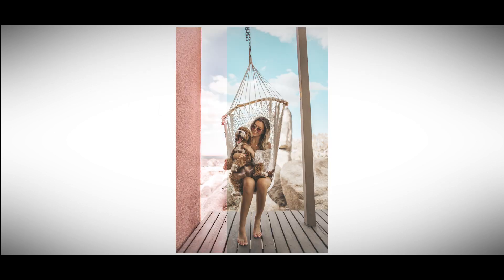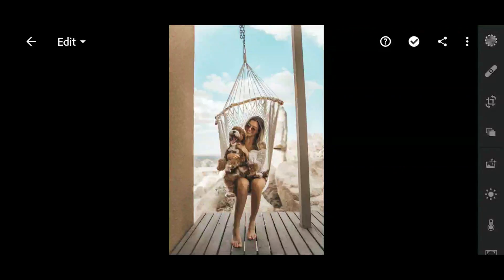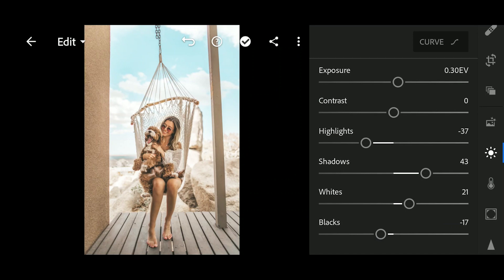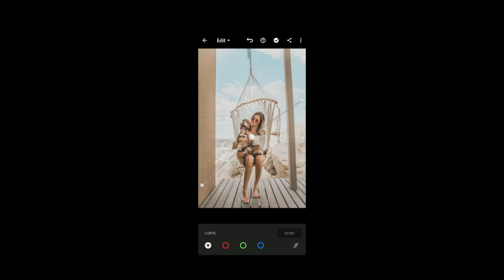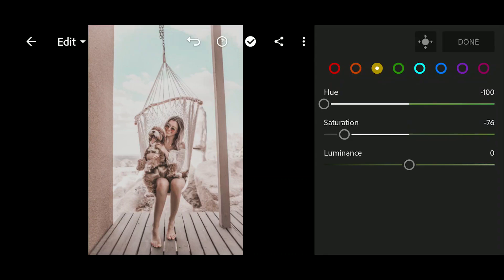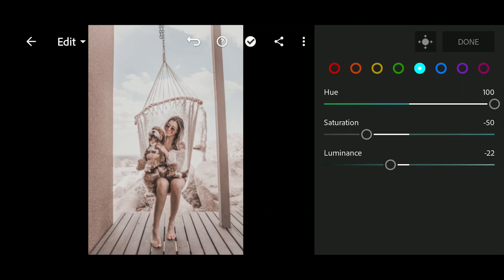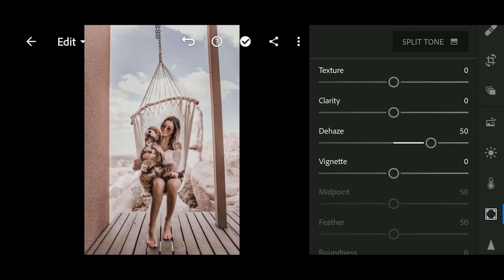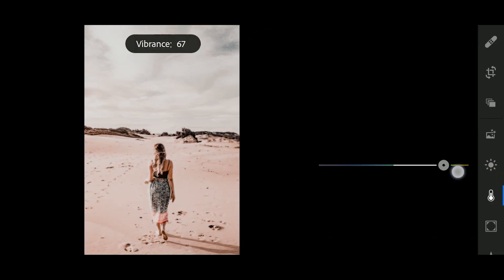How to Edit Photos Like Freddy - Lightroom Mobile Tutorial + 4 Premium DNG Presets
How to Edit Photos Like Freddy - Lightroom Mobile Tutorial + 4 Premium DNG Presets - Freddy Inspired Preset

Only 1$ Per month :) Support me guy'ssss

▶Photo Credit : Pexels,Unsplash & Pixabay